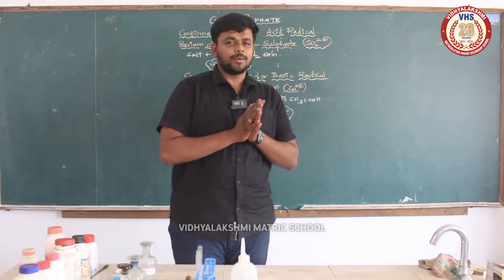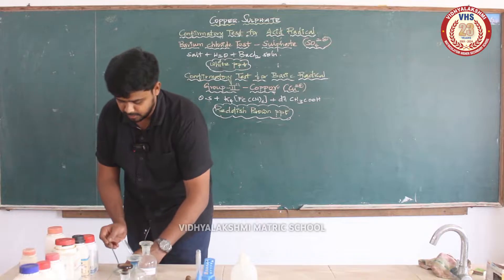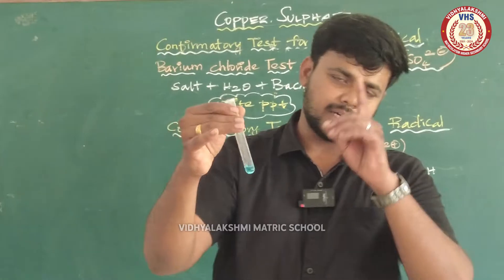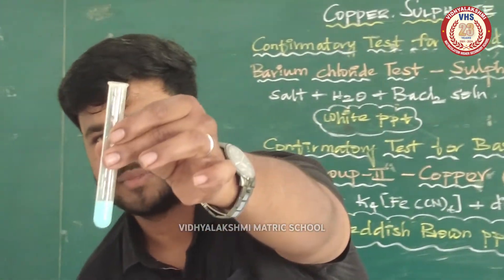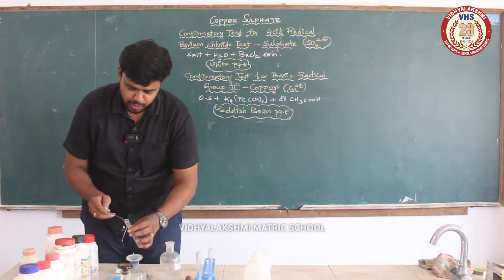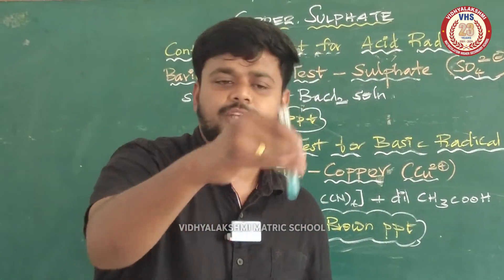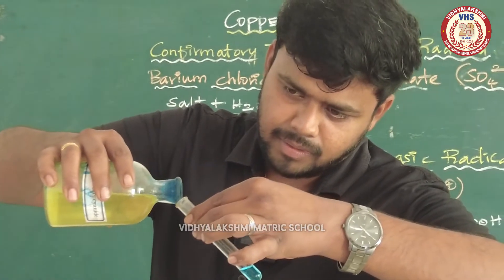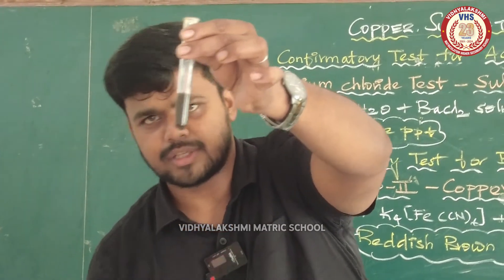🔥🔥💥 CLASS XI- CHEMISTRY PRACTICALS / SALT ANALYSIS - COPPER SULPHATE